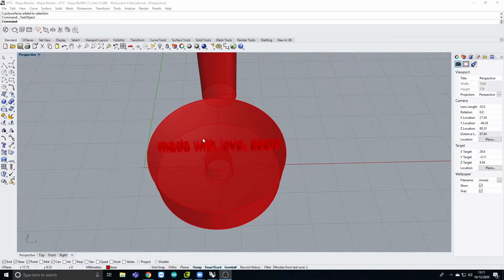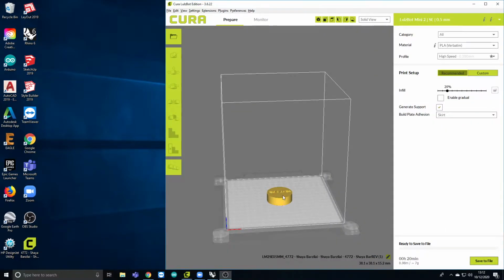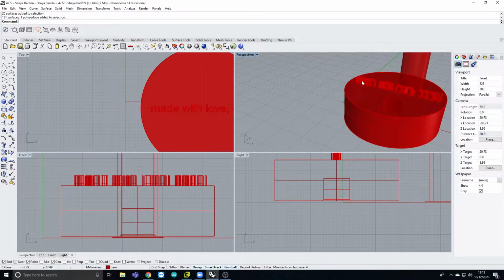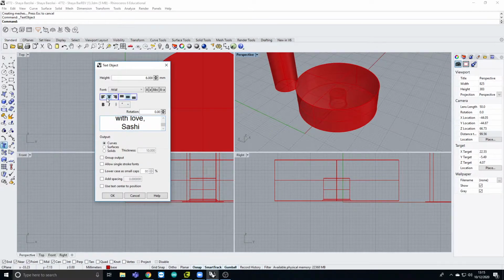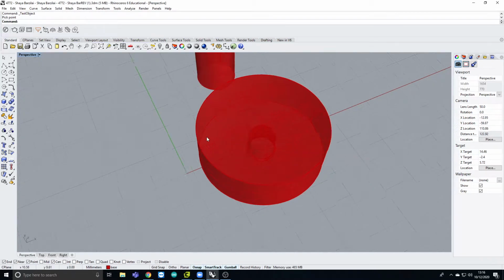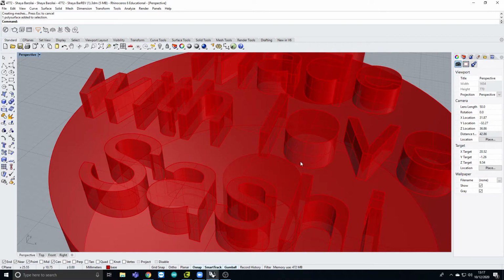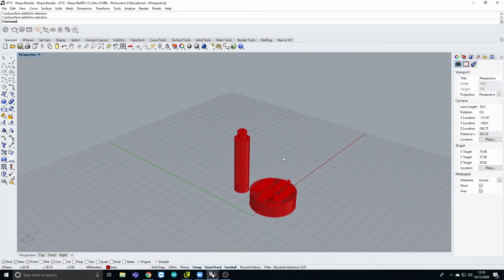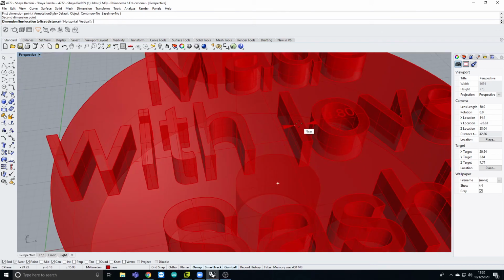Changing 3D print thickness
This is a quick guide to changing your text thickness on a project in rhino to optimize your 3D prints.